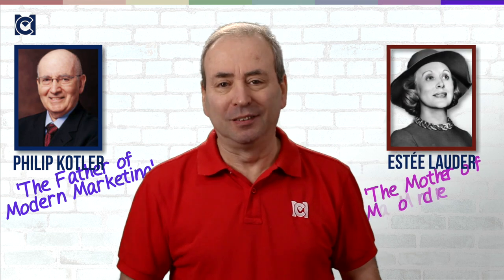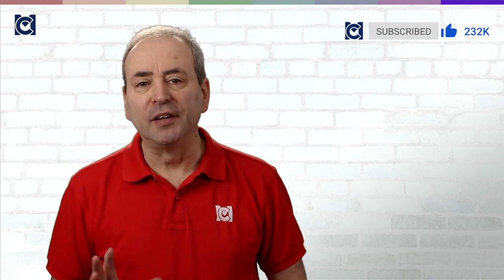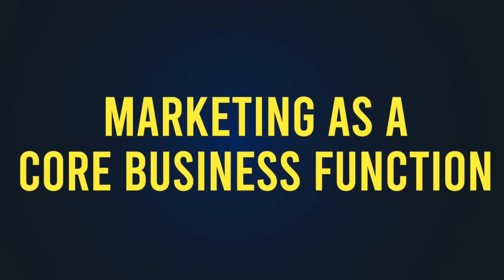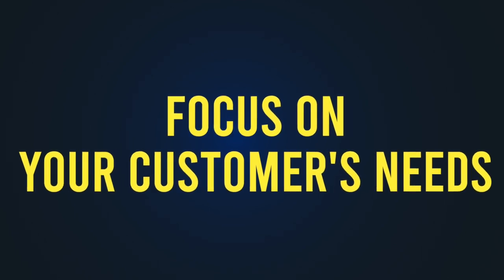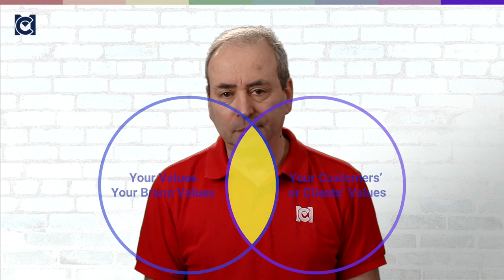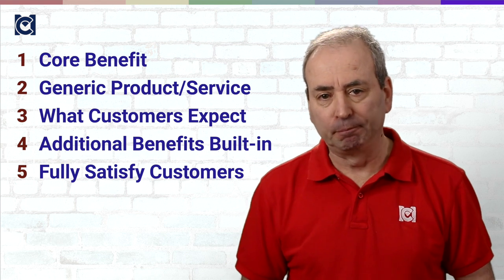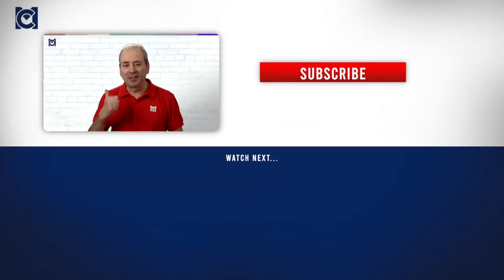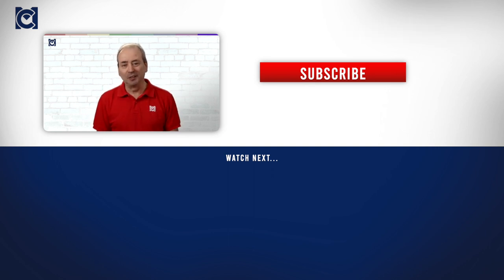Philip Kotler: The Father of Modern Marketing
People  refer to Philip Kotler as the ‘father of modern marketing’. His contribution to  marketing is vast and his ideas are foundational. What really stands out was his analytical approach to what was, before Kotler, a woolly and vague social science.

Marketing for Managers
Program 8: Managing Customers & Clients
Course 3: Marketing for Managers
Section 6: Masters of Marketing

LESSON NOTES
Kotler's best-selling textbook, Marketing Management is currently in its 15th edition
Kotler's Principles of Marketing just hit its 20th edition

Kotler’s 4 Big Ideas
1. Marketing as a Core Business Function
2. Focus on Your Customer’s Needs
3. Marketing as a Process of Exchange and Communication
4. Five Product Levels

Levitt believed that corporations should standardize their products globally, and build global brand messages and marketing campaigns.
Kotler saw the value of this but argued that corporations must embrace cultural and other local differences. He advocates a mixture of global and local marketing that has become known as ‘glocal’.

RECOMMENDED EXERCISE
1. What is the status of marketing in your organization? To what extent is it core? And, in the case of your organization, what are the pros and cons of Kotler's assertion that it should be?  (3 MC CPD Points)
2. To what extent does your organization prioritize understanding the needs of its customers or clients? What else could it do, to improve this?  (3 MC CPD Points)
3. How do the products or services your organization offers fit into Kotler's 5 product levels?  (3 MC CPD Points)

DOWNLOADS
Free Resources

RECOMMENDED READING
📖 Very quick overview
Marketing: A Very Short Introduction
📖 Good general overviews
Kotler on Marketing
Positioning: The Battle for Your Mind
The 22 Immutable Laws of Marketing
Marketing For Dummies
📖 Small business marketing
The 1-Page Marketing Plan
📖 For a textbook, you can’t go wrong with Kotler’s name on it!
Marketing: An Introduction
Principles of Marketing
Marketing Management

00:00 - Philip Kotler,  the Father of Modern Marketing
00:50 - About Philip Kotler
01:52 - Kotler’s 4 Big Ideas
02:06 - Marketing as a Core Business Function
03:00 - Focus on Your Customer’s Needs
03:52 - Marketing as a Process of Exchange and Communication
04:45 - Five Product Levels
06:52 - Summing up Philip Kotler